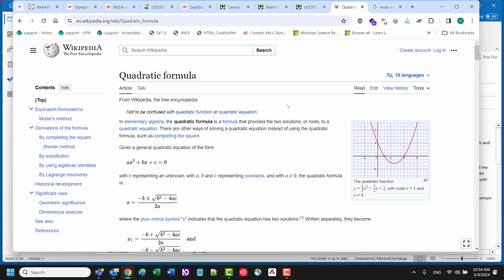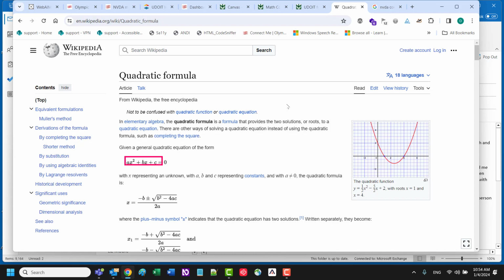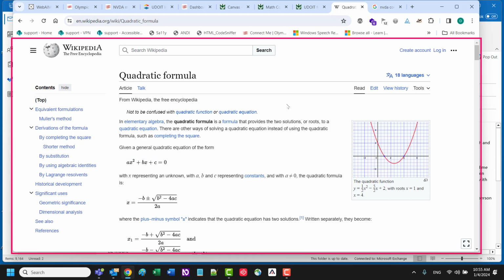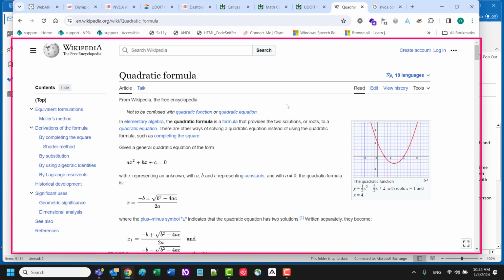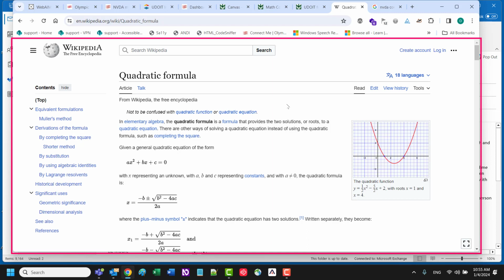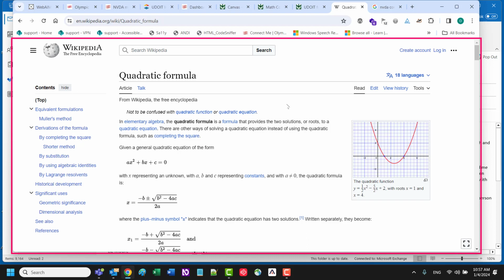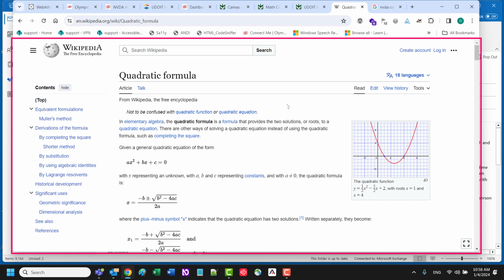Navigating Math With NVDA screen reader, basic steps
This short video skims the surface of using NVDA screen reader to read math content.  It was created to show how by going to Wikipedia and landing upon a math equation, since they tend to mark them up properly, one can check to see if NVDA reads the equation as expected.  If one hears, "Graphic" followed by a description of the equation, however accurate that description might be, it would indicate that it is not marked up as mathML, math markup language.  Using the keyboard combination of Insert plus Alt plus M when you've landed on an equation, the user will hear "math" and can then interact with it using down arrow keys to "zoom in" then left and right arrow keys to move through parts of an equation to hear those read as their sub parts rather than non-stop reading from beginning to end.  Important:  use escape key to return to regular navigation mode with NVDA.